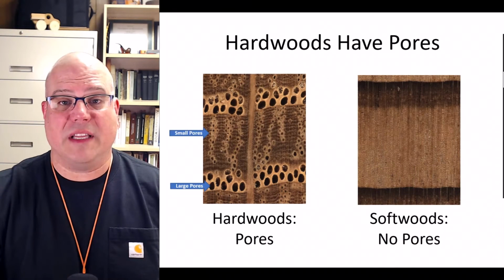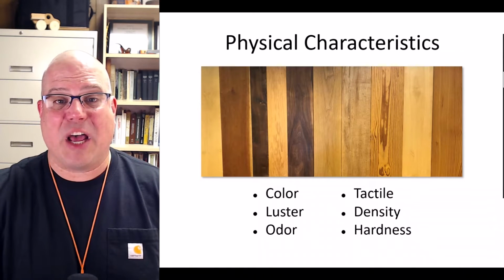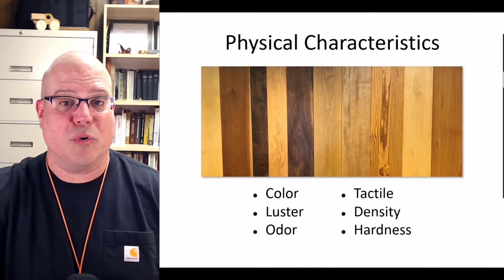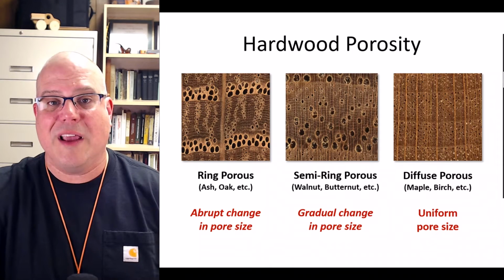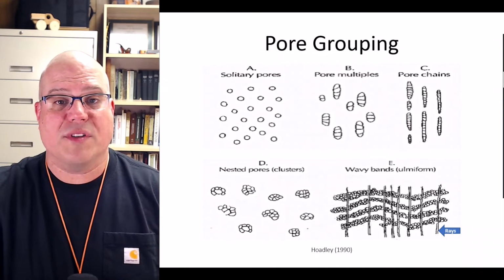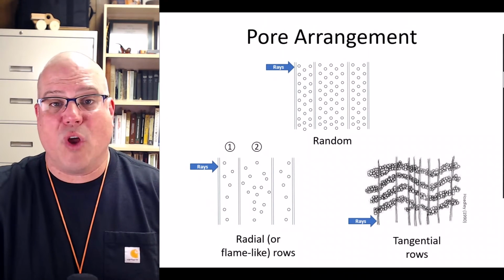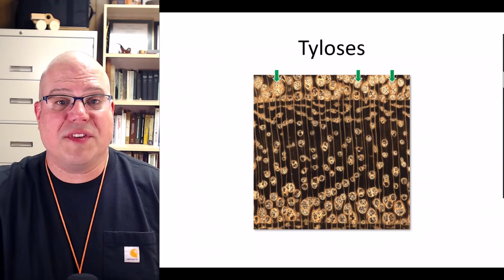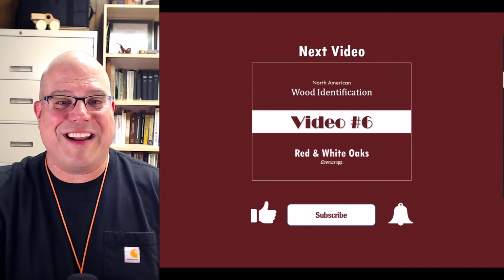North American Wood Identification #5 - Hardwood features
Learn the kinds of anatomical features to look for when identifying hardwoods. Video content taught by Dr. Frank Owens from Mississippi State University.

TIMESTAMPS
00:00 Introduction
00:38 Hardwoods vs. softwoods
01:29 Physical characteristics
02:36 Porosity
03:36 Pore groupings
04:16 Pore arrangement
04:53 Tyloses
05:09 Ray width
05:40 Preview of next video